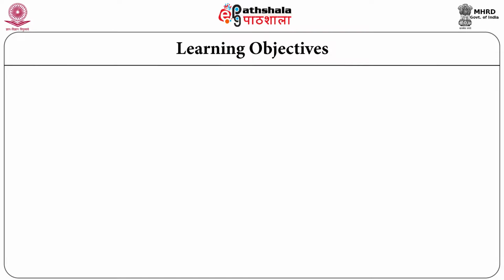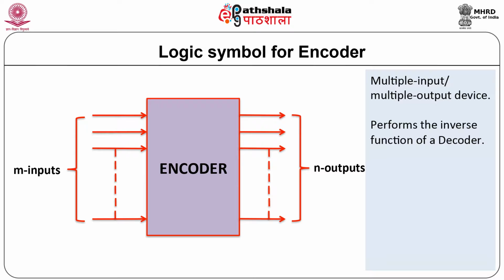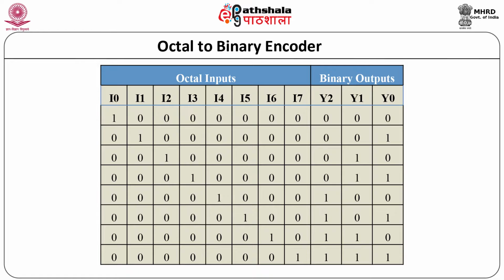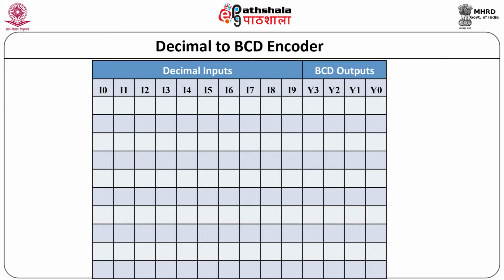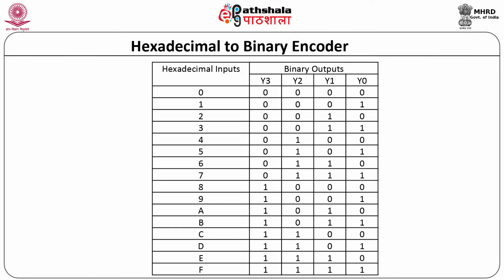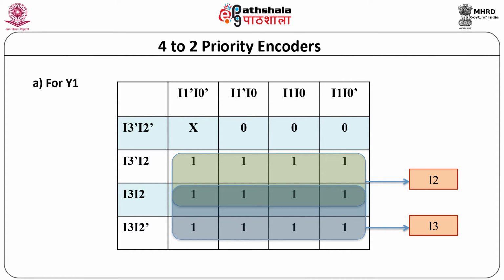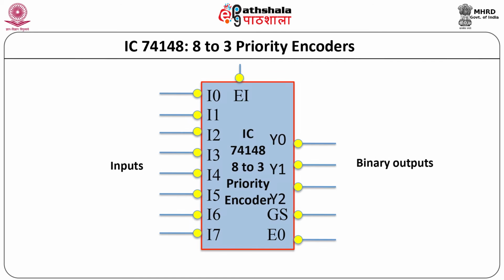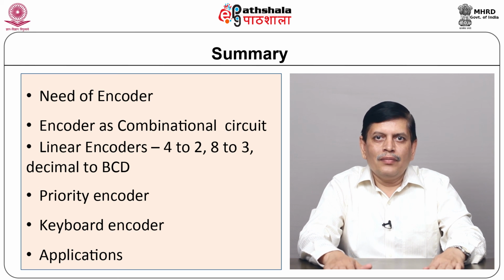p4m10 Self learning